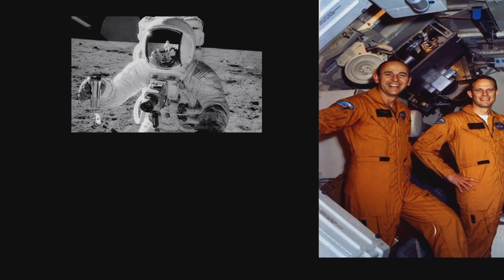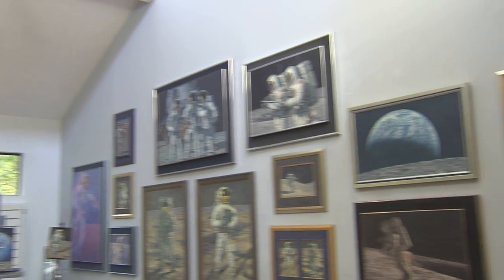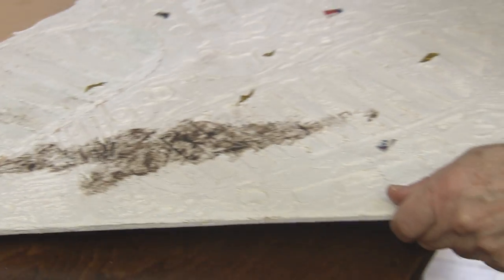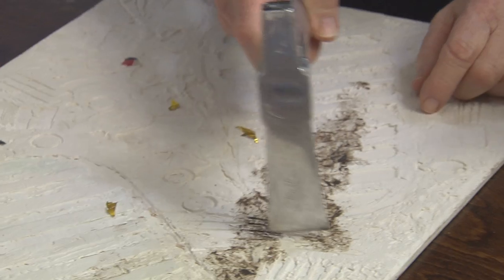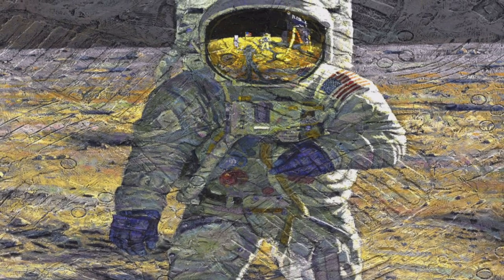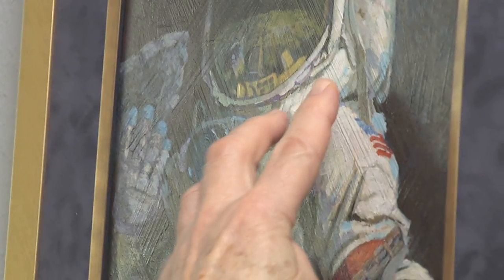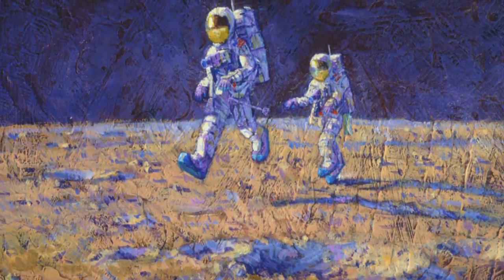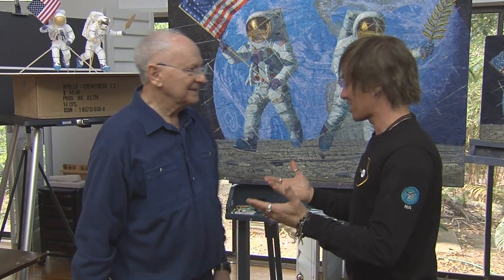Astronaut Alan Bean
Alan Bean was the fourth man to walk on the moon 45 years ago this November, 2014. Since returning from space, Bean has become an artist, painting his and his fellow astronauts' experiences on the moon. This clip is from a past episode of NASA 360, a series produced originally by NASA X producers, Michael Bibbo and Kevin Krigsvold. Starring Johnny Alonso and Jennifer Pulley.